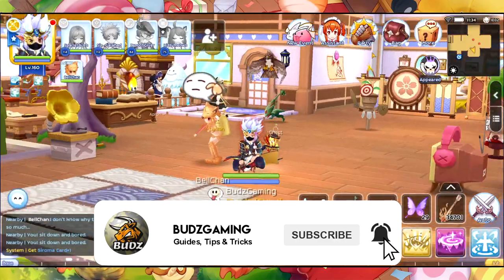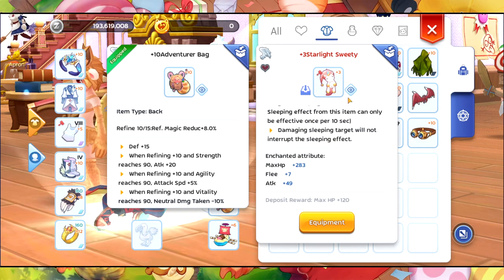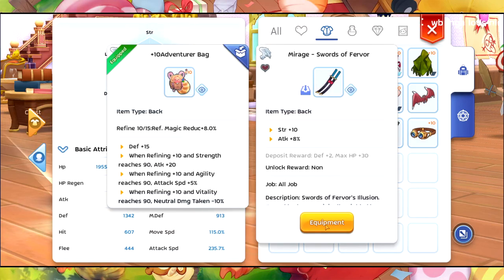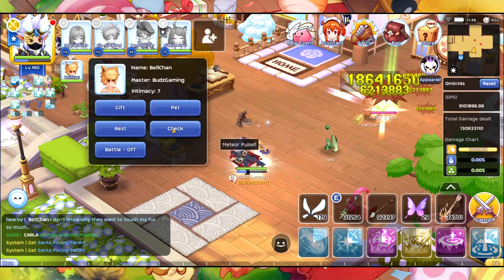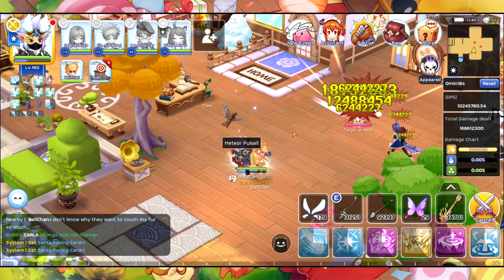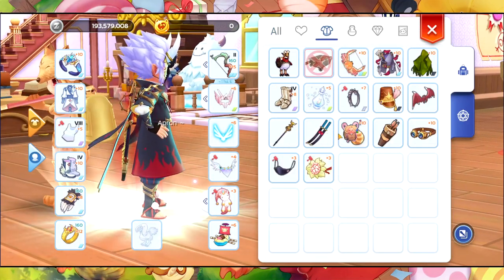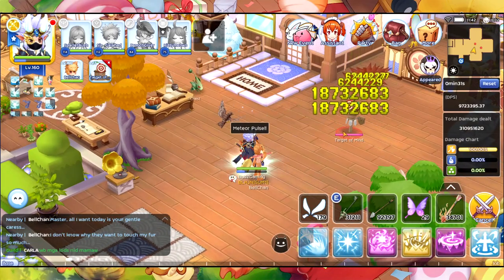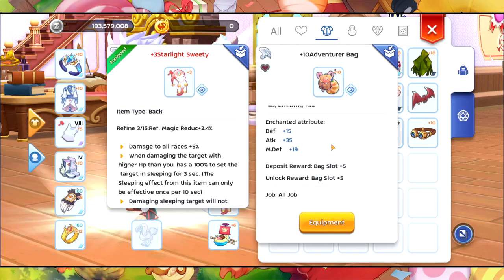SWORDS OF FERVOR "BEST BACKGEAR FOR FREE FOLKS?" - RAGNAROK MOBILE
Testing out the Exclusive backgear 'SWORDS OF FERVOR' given to us during the Ronin Event, Wondering if its good? check it out.

If you think im doing a Good Job you can Donate to help me improve my Channel

Guild: BLKJN
Leader: EmmaN
We are Looking for RG, AB, Genetic that is WOE ready.

[MUSIC] ♫

N/A